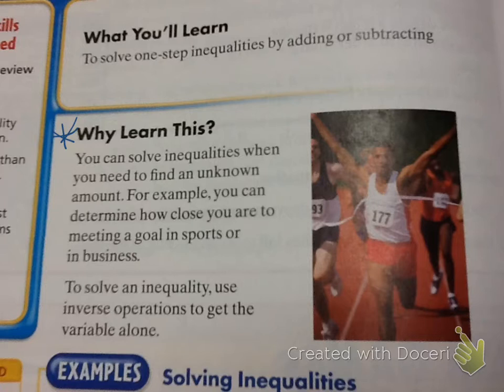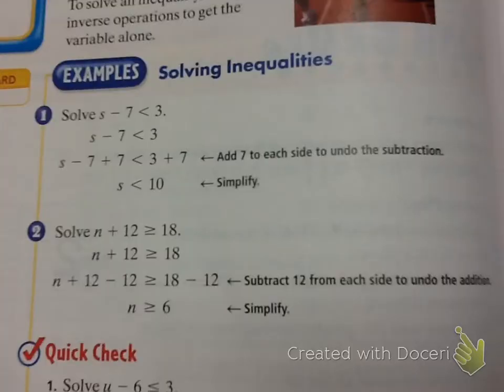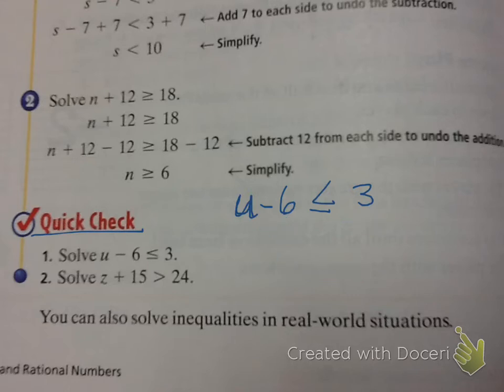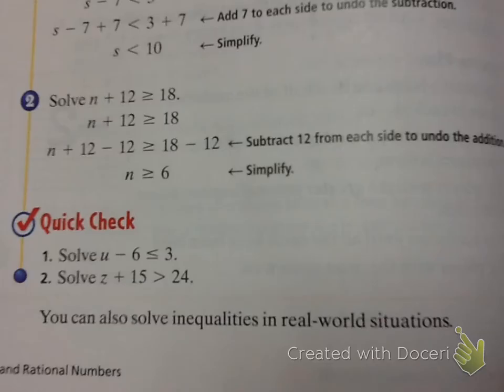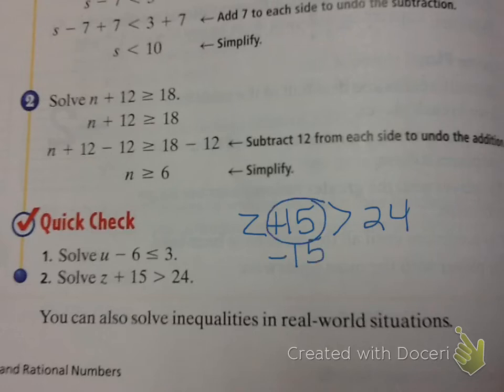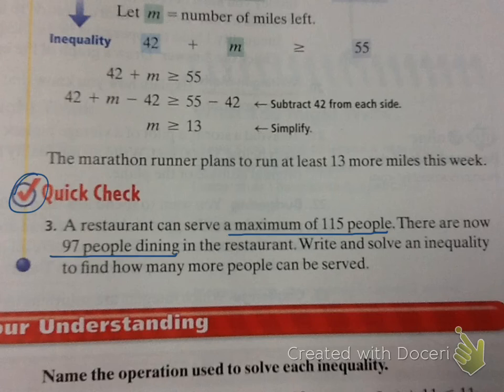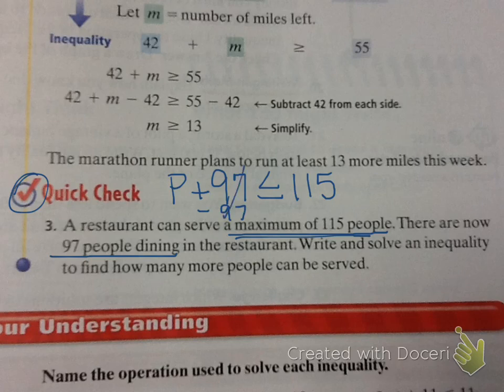CC 6-6 Solving One-Step Inequalities